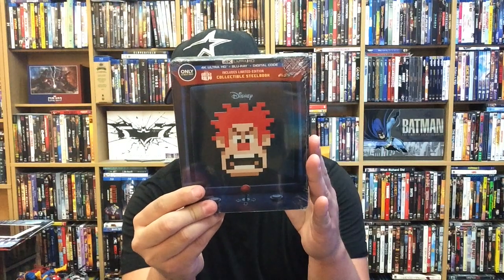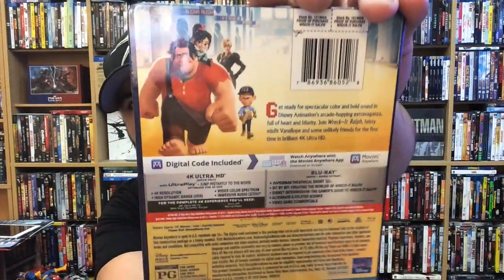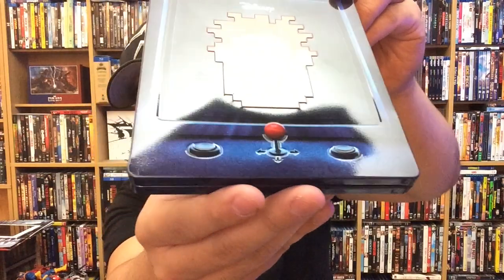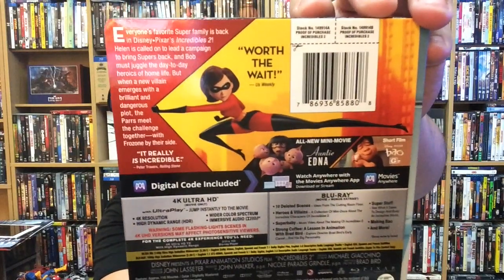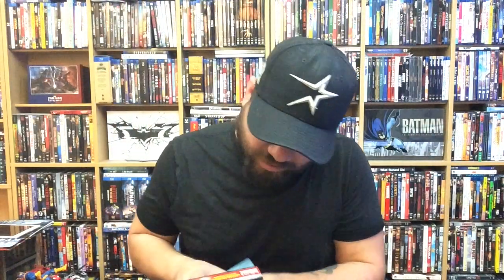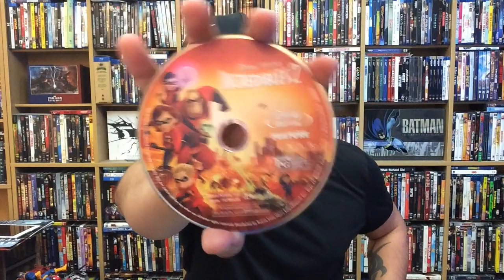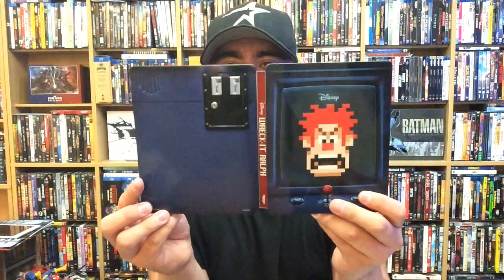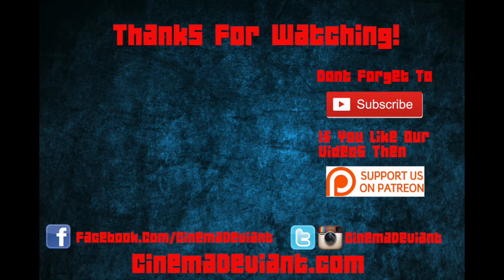THE INCREDIBLES 2 / WRECK IT RALPH - 4K ULTRA HD STEELBOOK UNBOXING (BEST BUY EXCLUSIVE)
In this video I unbox THE INCREDIBLES 2 and WRECK IT RALPH on 4K (Best Buy Exclusive Steelbooks) Available NOW from Walt Disney Studios Home Entertainment!